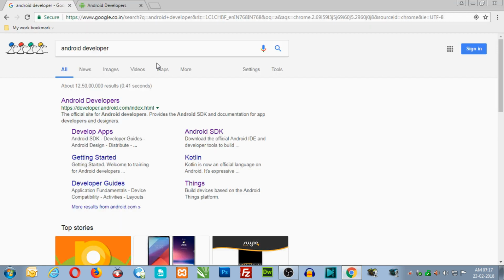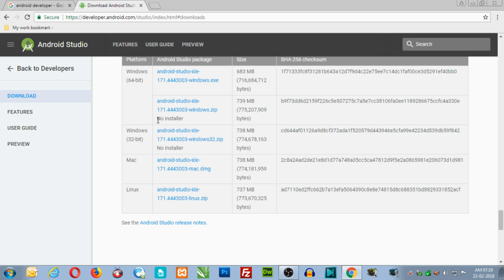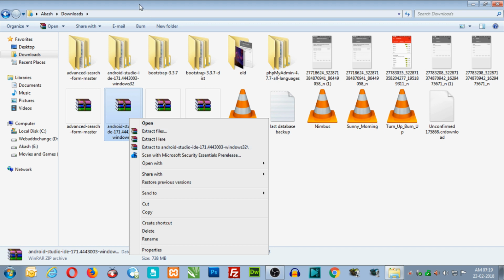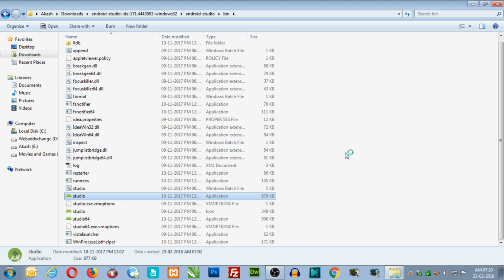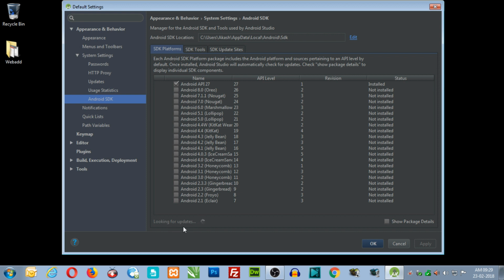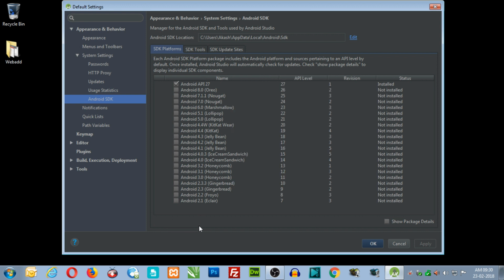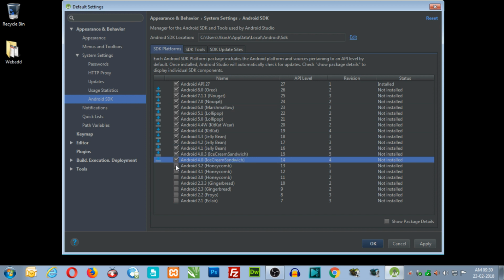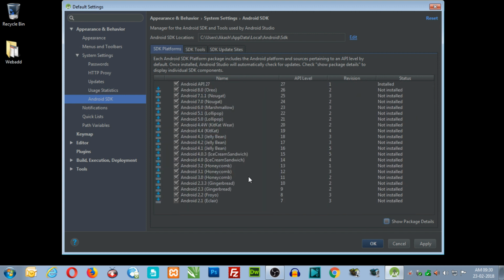how to install android studio in windows 7 32 bit properly and completely latest 2018